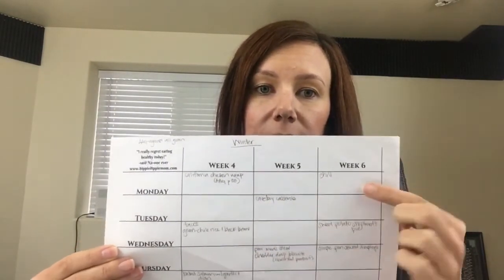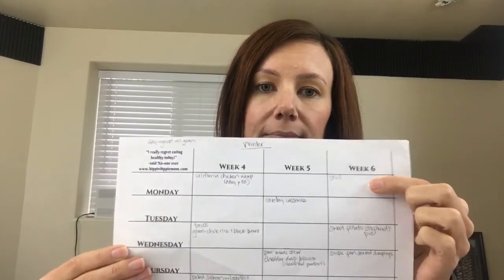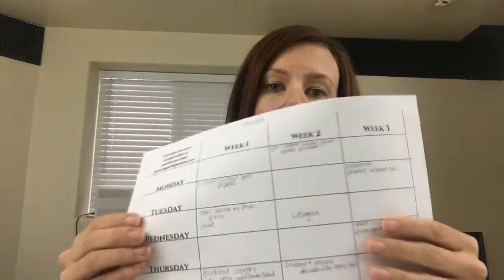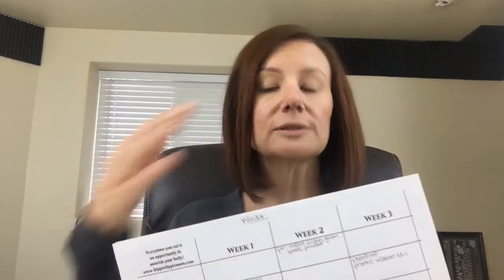Meal planning to reduce stress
April is Stress Awareness Month.

In today's video, I share how meal planning can reduce your stress.

I also share my top 2 favorite tools to easily meal plan!

Do you meal plan?